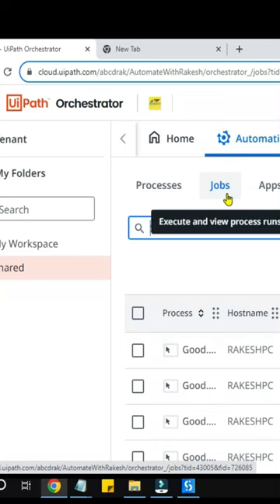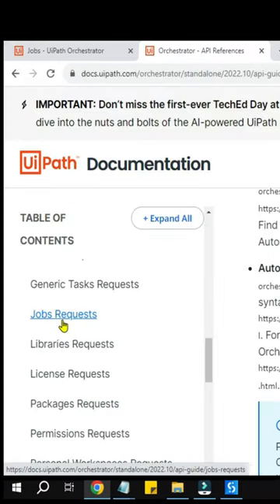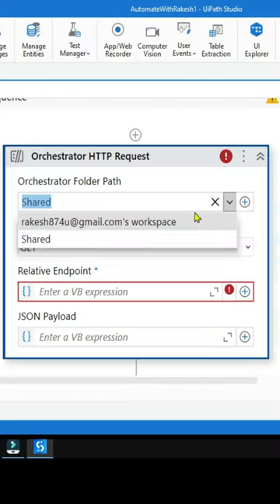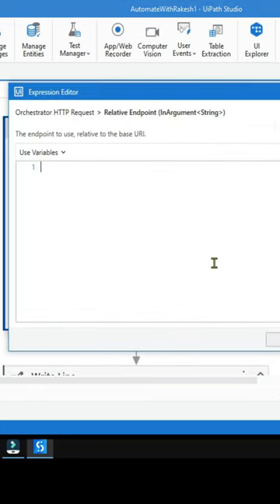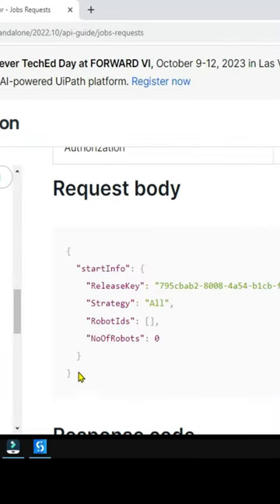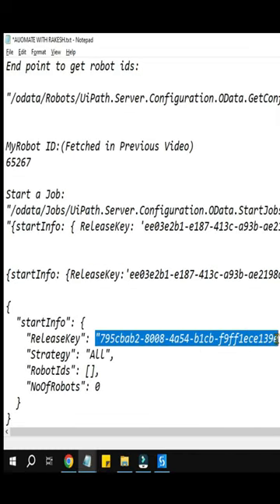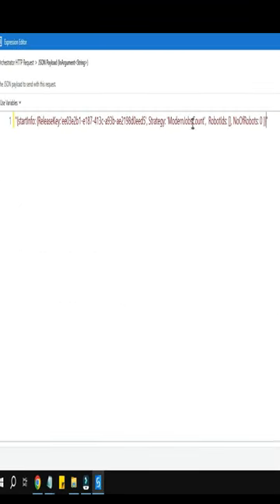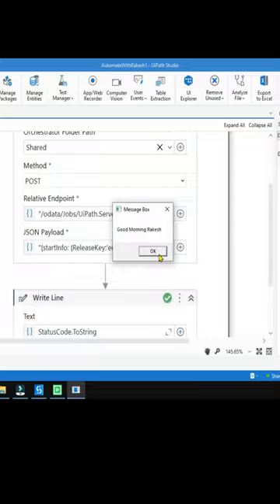How to Start a Job Using UiPath API with JSON payloads